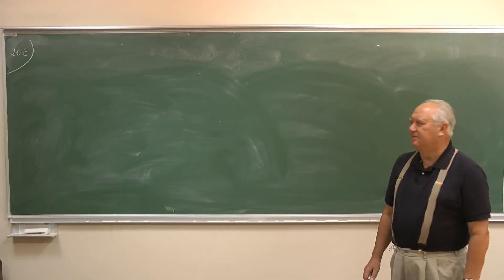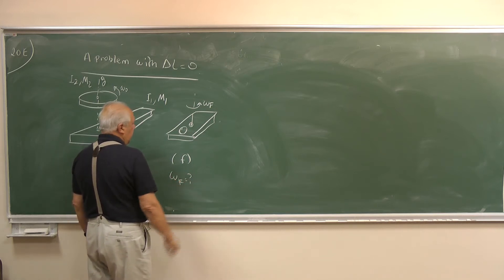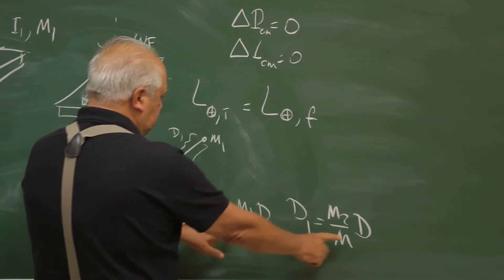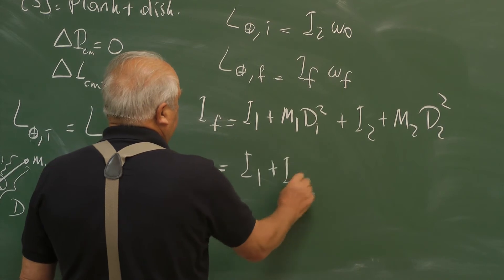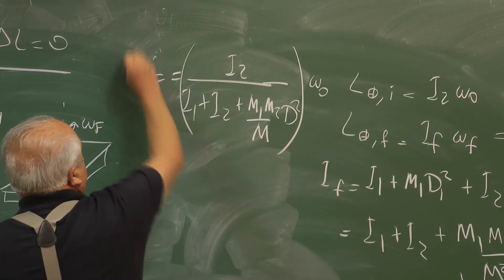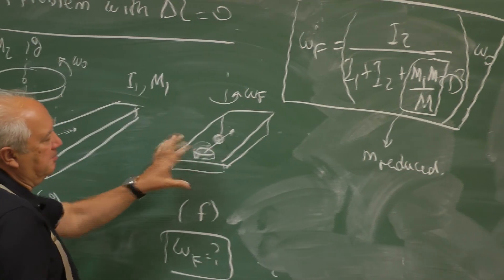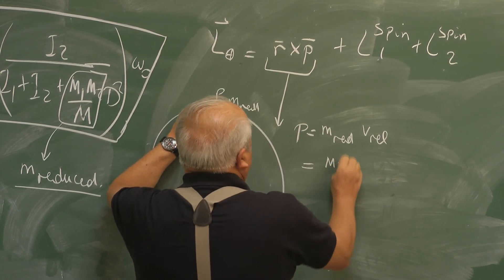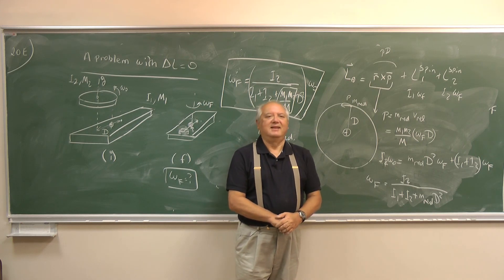Angular momentum conservation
A rotating (horizontal) disk is dropped onto a plank which is on a horizontal
frictionless surface. Disk comes to a stop with respect to the plank quickly
due to friction. The angular speed of the final total system is computed.